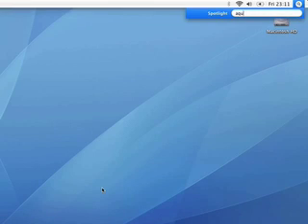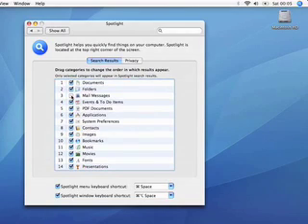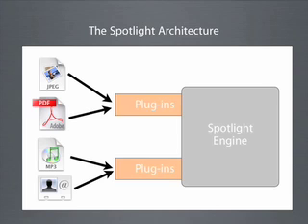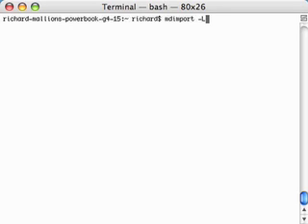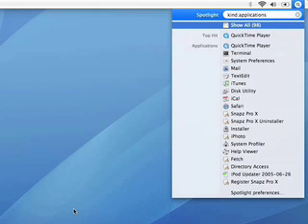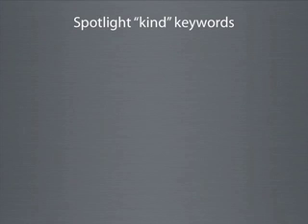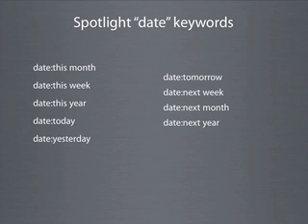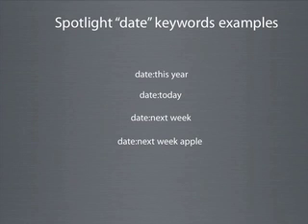Mac OS X Spotlight Tutorial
mac training podcast on the fundamental features of the powerful and flexible mac os x plugin Spotlight. Spotlight is a selection based search system that creates a virtual index of all the files on your computer. Demonstrating key features, architectural structure, plugins and an extensive list of keywords recognized.